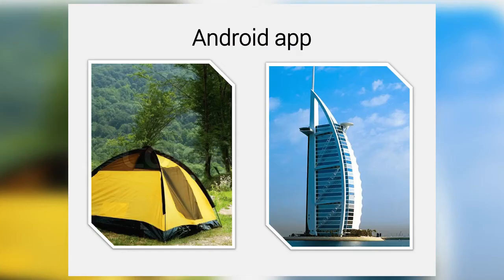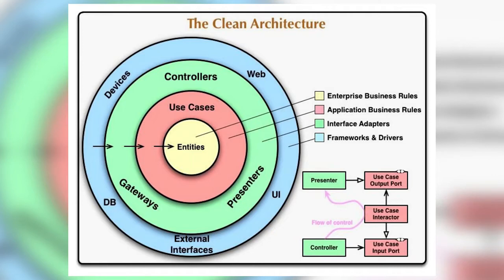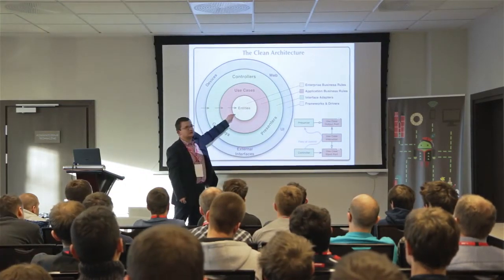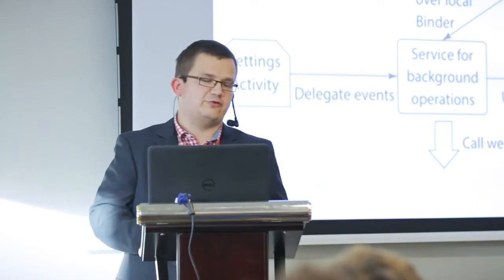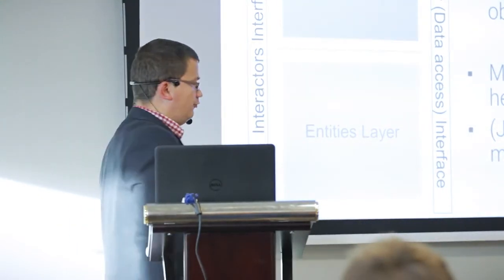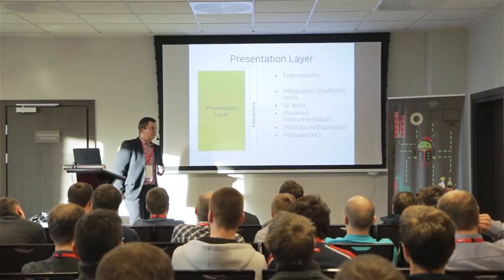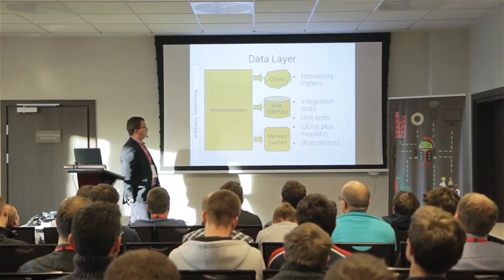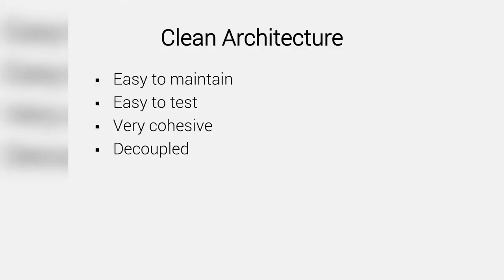droidconpl2015 - Michał Szczepanik 'Clean architecture: Android'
One of the topics from droidcon Kraków 2015. Watch and see what you've missed :)
Introduction: Planning architecture of application is a complex task. Did you ever consider where to put business logic and how to organize it in a clean, re-usable way? How to make your project more readable and testable to reduce number of issues? Michał is going to show how to use MVP/MVC, MVVM patterns and whole clean architecture concept for your Android app development.